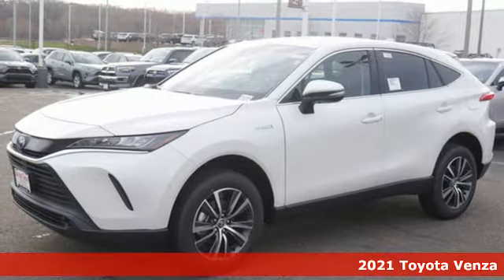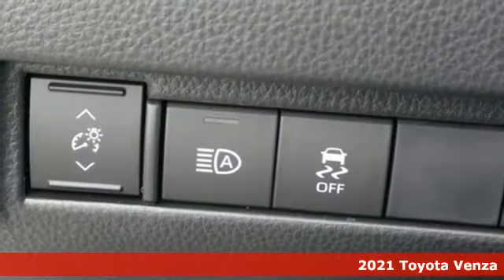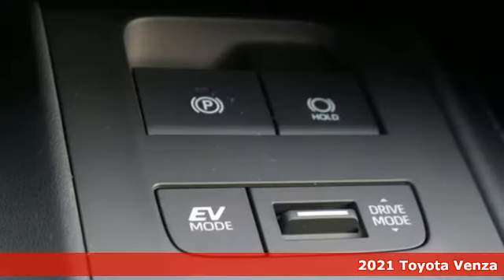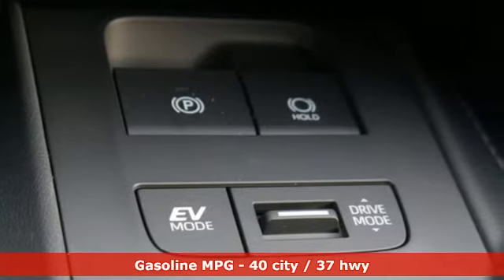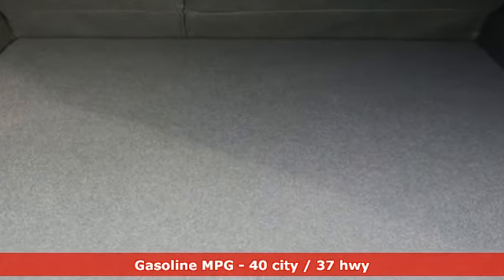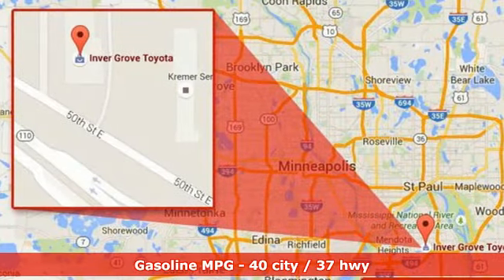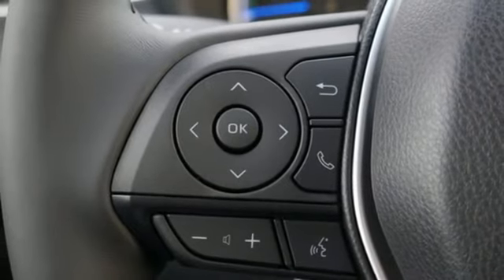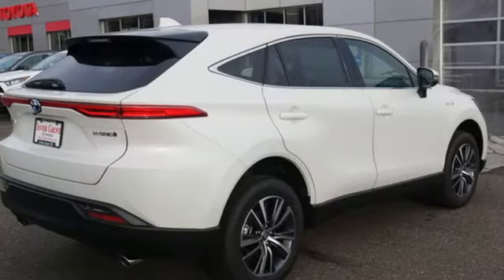New 2021 Toyota Venza Inver Grove Heights, MN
Year: 2021
Make: Toyota
Model: Venza
Trim: SUV
Engine: L 2.5L 4-Cylinder DOHC Cyl.
Transmission: eCVT
Color: Blizzard Pearl
Interior: Black
Stock #: M1396
VIN: JTEAAAAHXMJ011451

Address:
1037 Highway 110